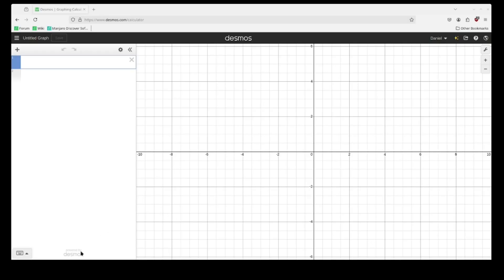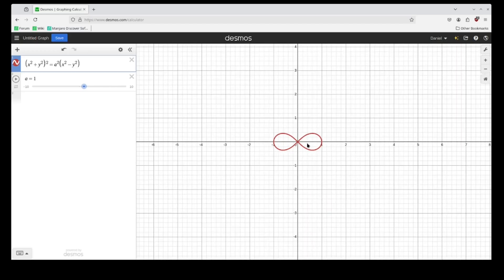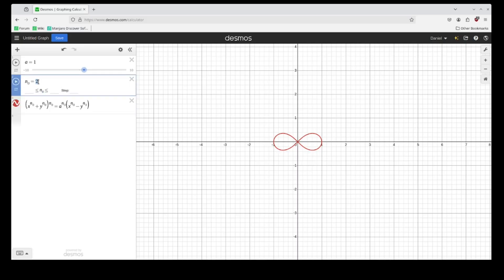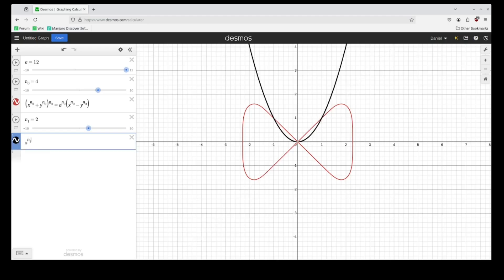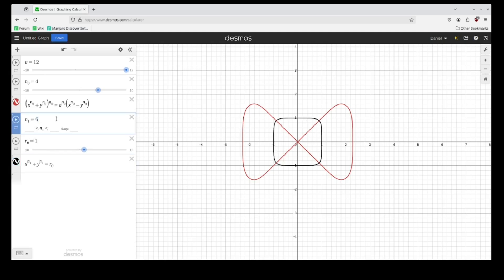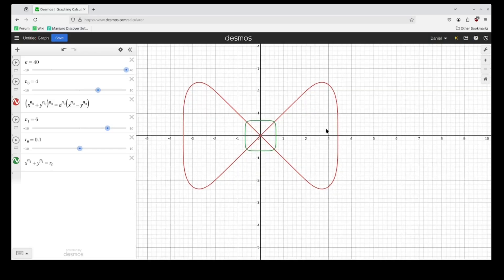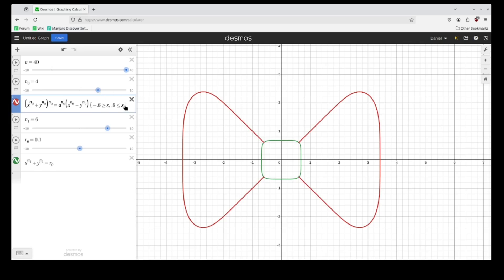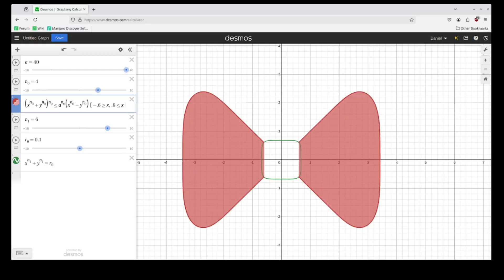Desmos Bow Tie Graphing Tutorial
In this video, I show you how to graph a bow tie in Desmos, which you can follow along . We use the Lemniscate of Bernoulli, which you can read more about here

If you found this video helpful, consider leaving a like.